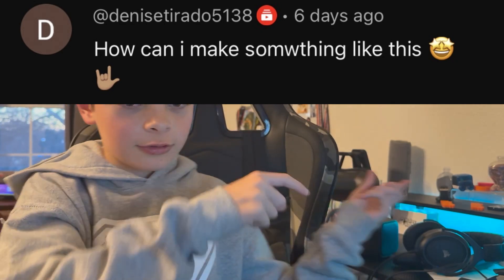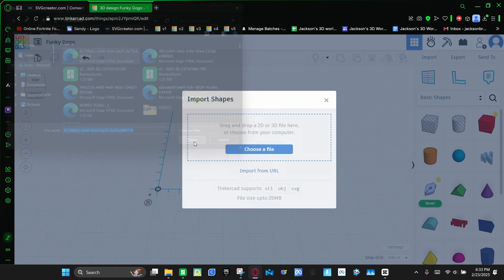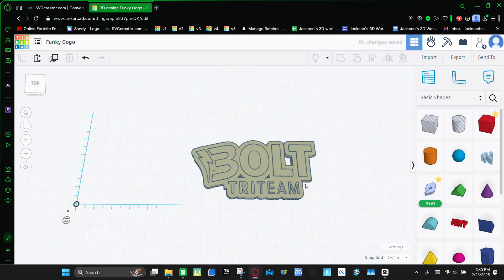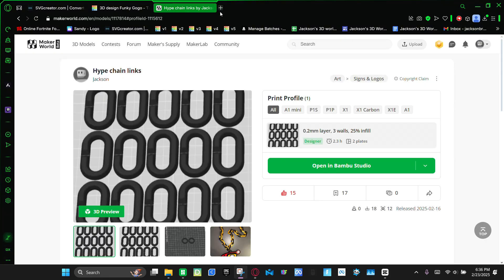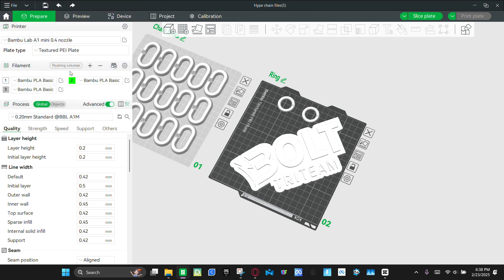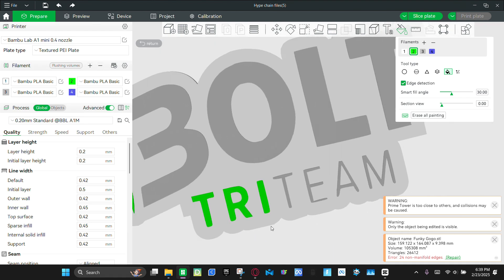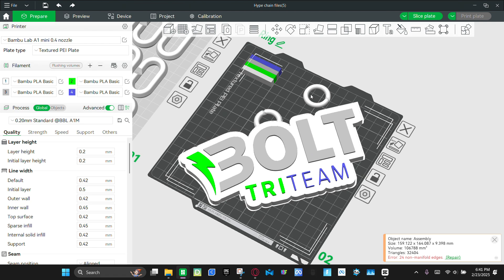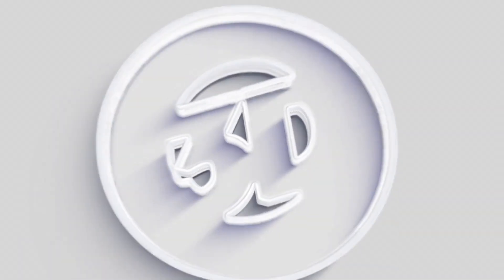3D Print the Viral Hype Chain! | Step-by-Step Tutorial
In this 3D printing tutorial, I’ll show you step-by-step how to design and 3D print your own rally hype chain using @AutodeskTinkercad, Bambu Studio, and MakerWorld 3D printed on the @BambuLab a1 mini and P1S.

3D print a custom hype chain for your favorite MVP, athlete of the week, or sports team.

🔗 What You’ll Learn:

✔ How to convert an image or logo into an SVG
✔ Formatting your design in Tinkercad
✔ Downloading hype chain links from MakerWorld
✔ Coloring and slicing your print in Bambu Studio
✔ Assembling your finished hype chain

📌 Software & Tools Used: Tinkercad, MakerWorld, Bambu Studio, @BambuLab A1 mini

💬 Tag me when you make yours—I’d love to see your designs!